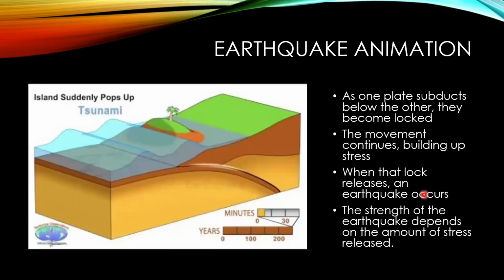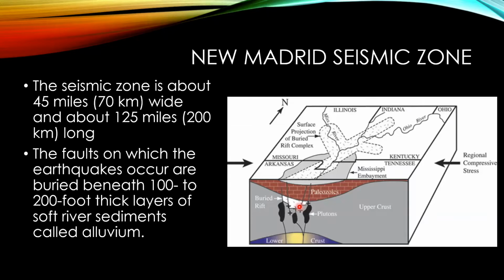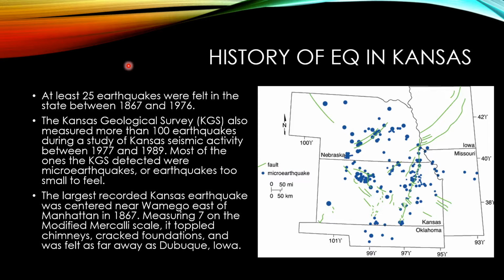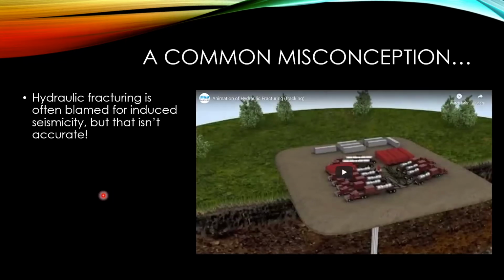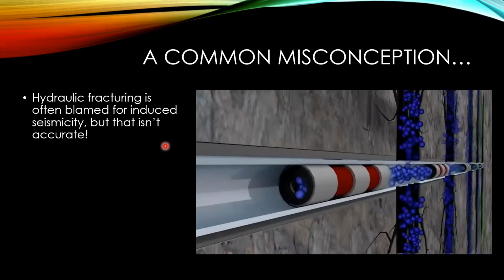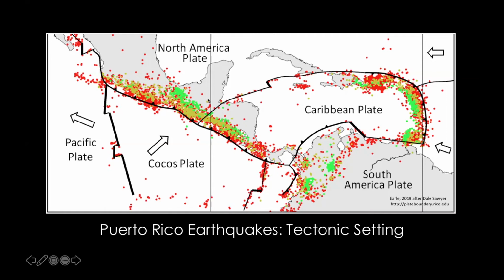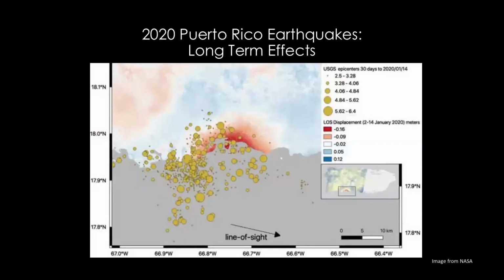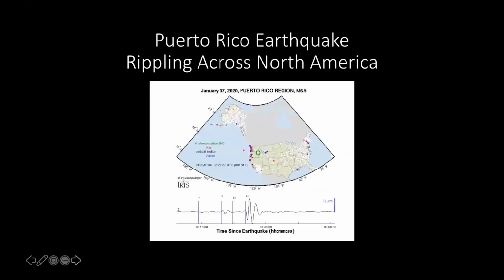Did you feel that? A lesson on Earthquakes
This video's audience is ideally for high school or undergraduate students. In this video, we provide an overview of what earthquakes are, where they occur, and what to do if you are in one. We also discuss two case studies related to recent earthquake activity in Kansas and Puerto Rico.